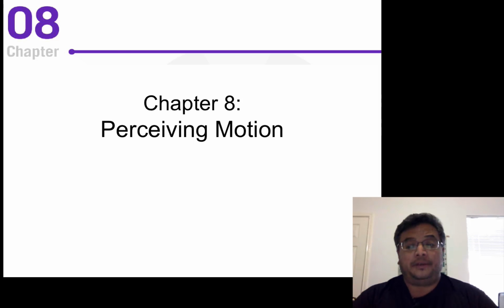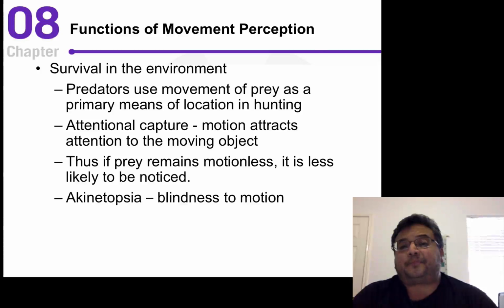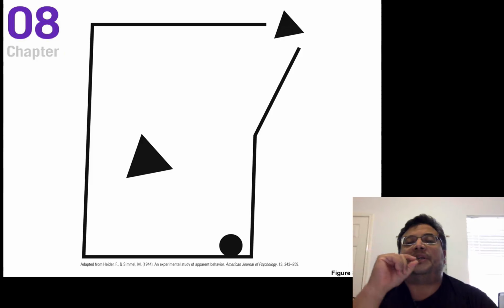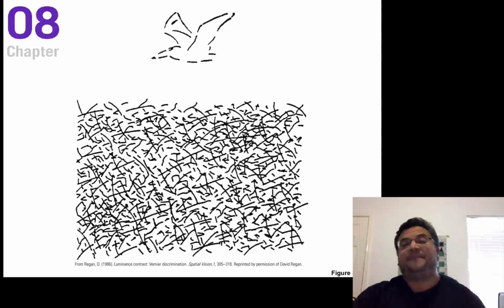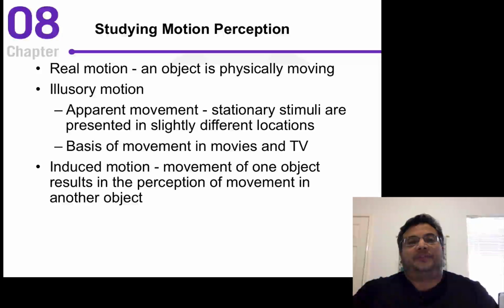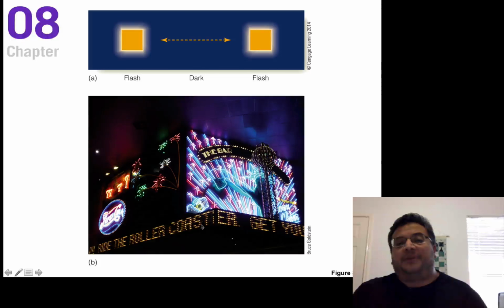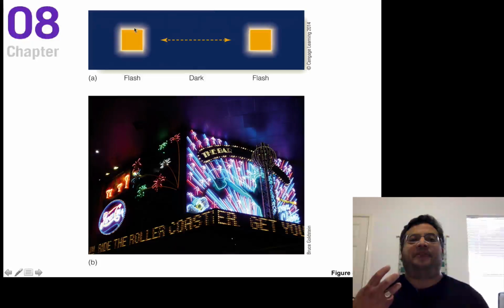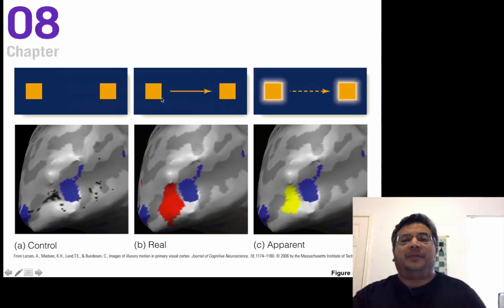Sensation and Perception, Chapter 8, Pt 1